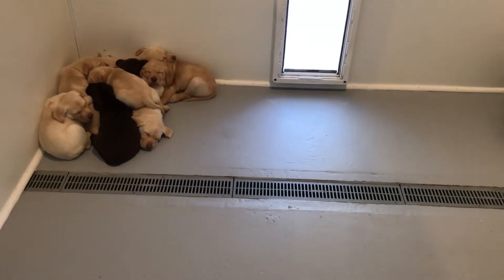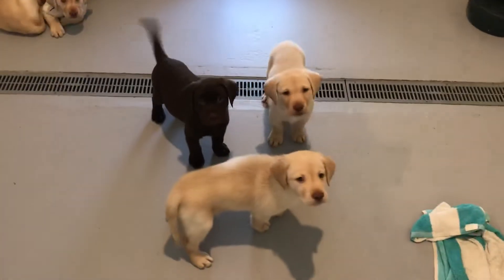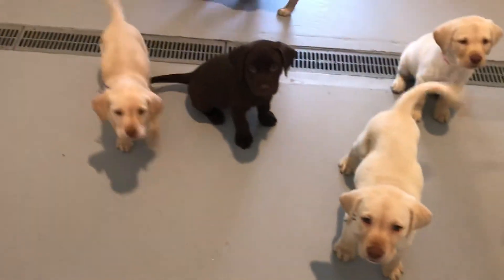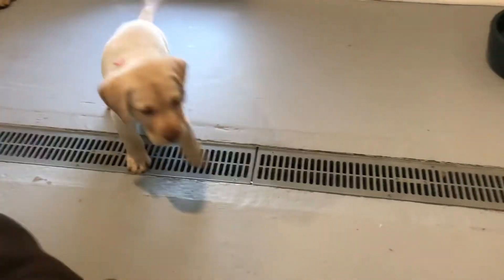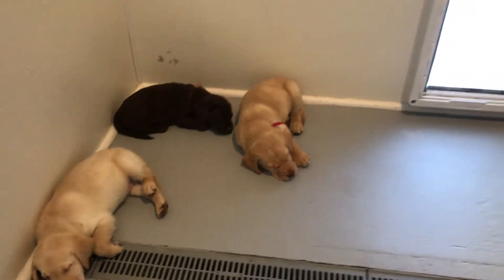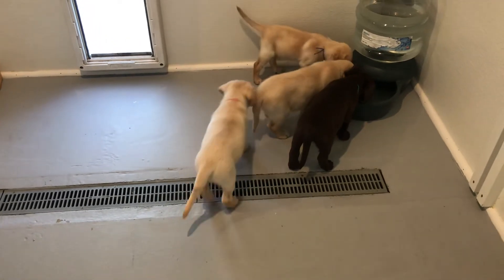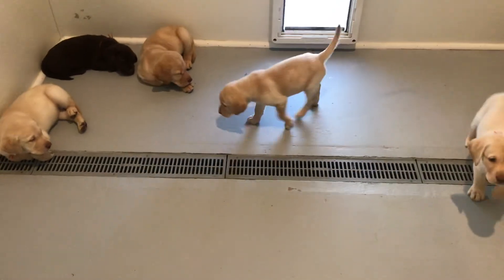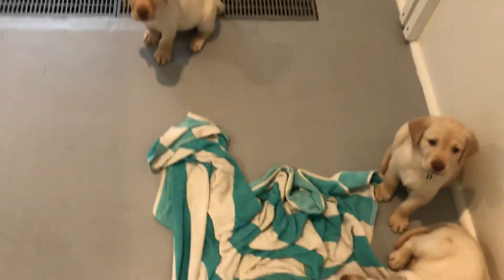Grace and Jack’s litter Video 15